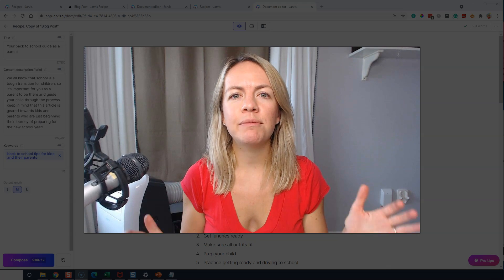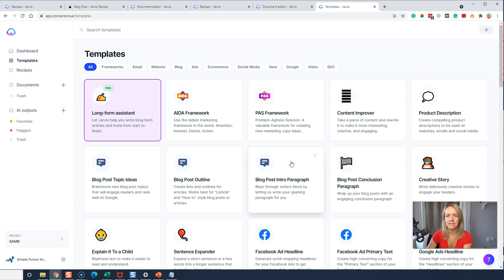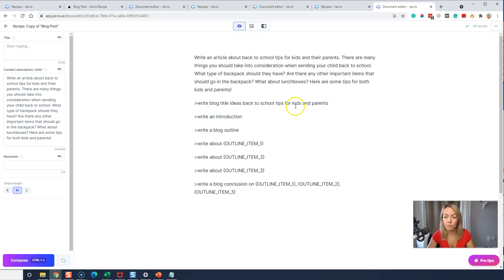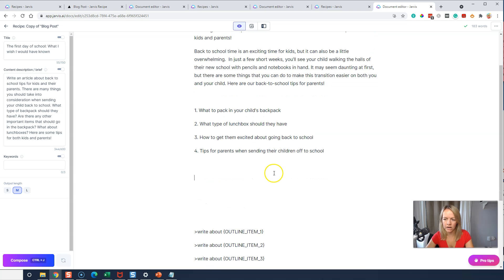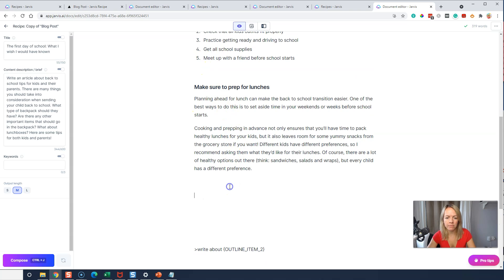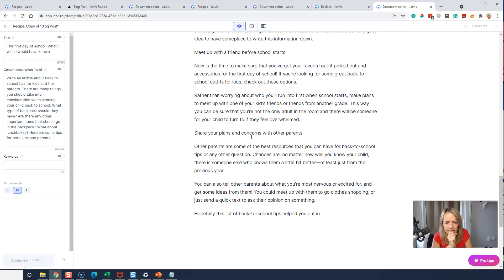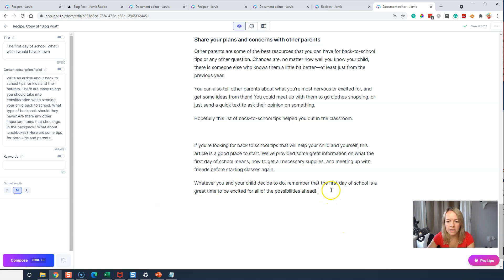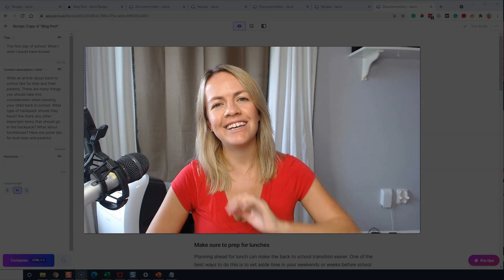How to write a blog post super duper fast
Like Jarvis/Jasper?

*Note: Jarvis recently changed their name to Jasper to avoid a lawsuit by Disney.

Want to start your blog? Checkout all my courses here to help you step by step

Let me know if you have any questions on how to write a blog post fast with the help of AI!